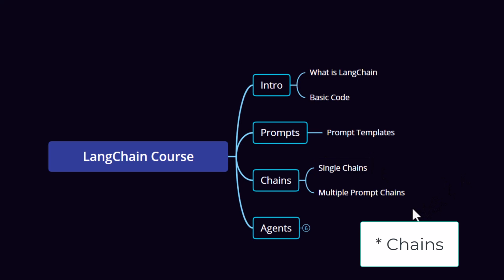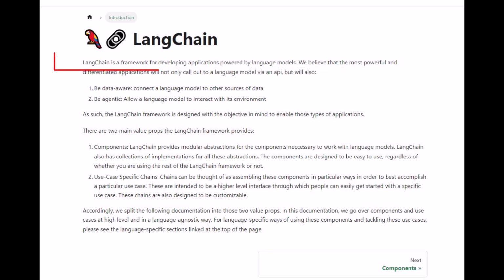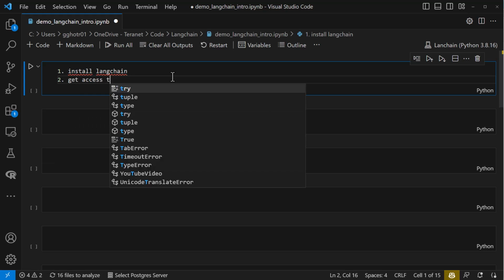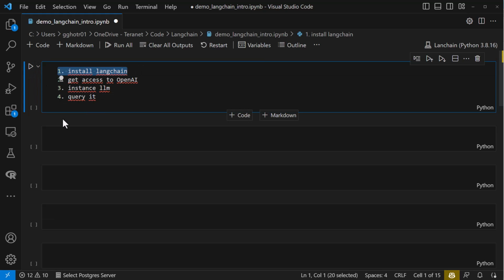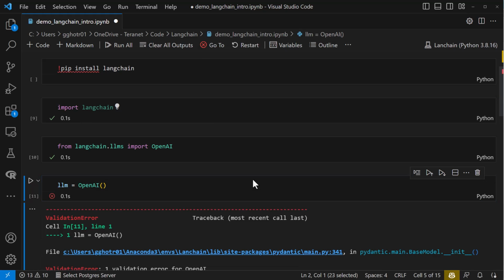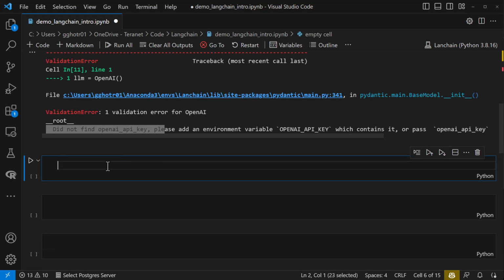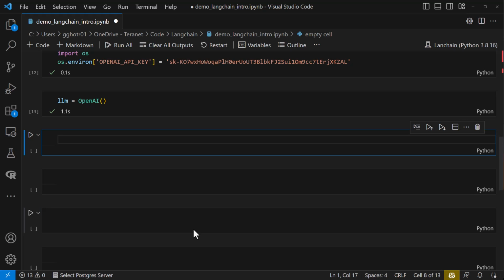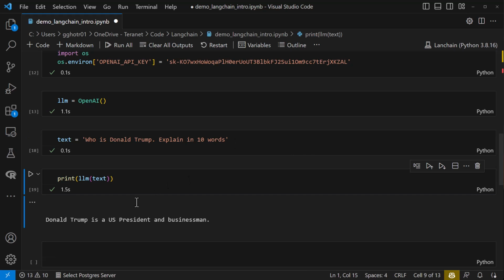Introduction to Langchain | Video 1 of 4 | LangChain course (Beginner-Friendly)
First of four videos in the beginner-friendly course on Langchain. In this video, we will look at the course outline and build our first langchain code!